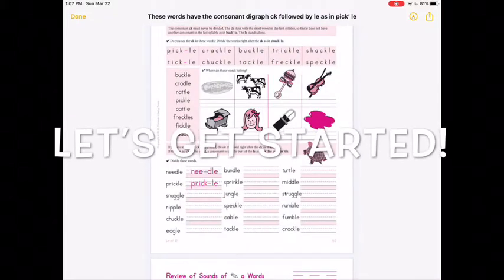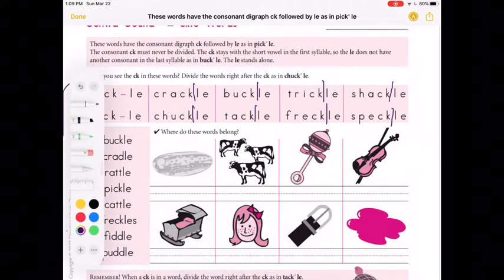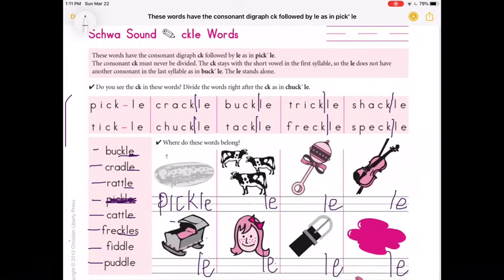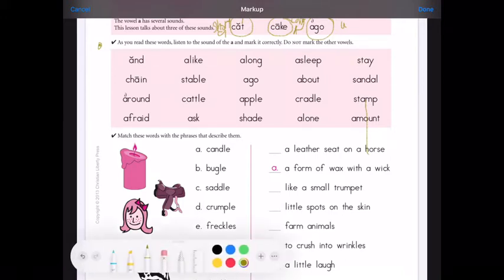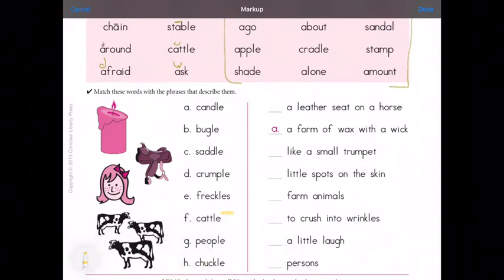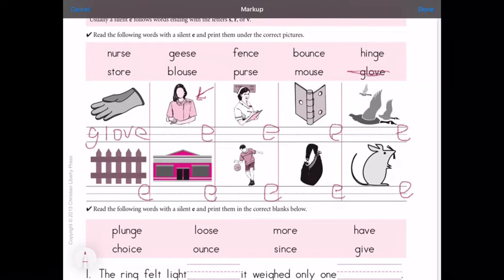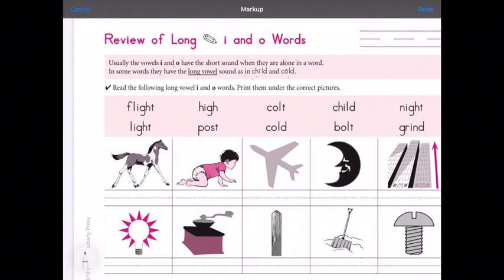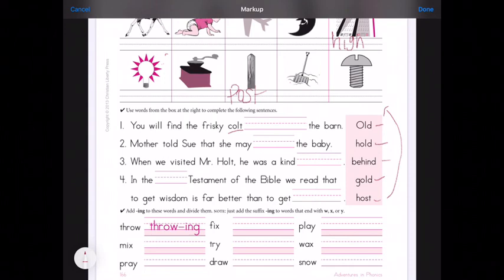1st grade 163 to 166